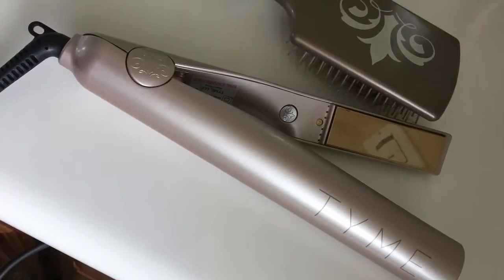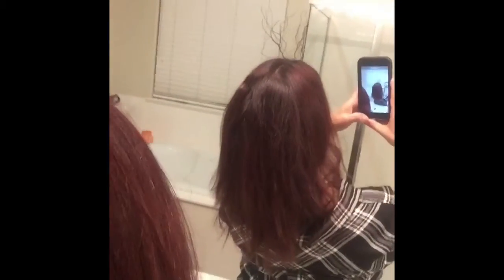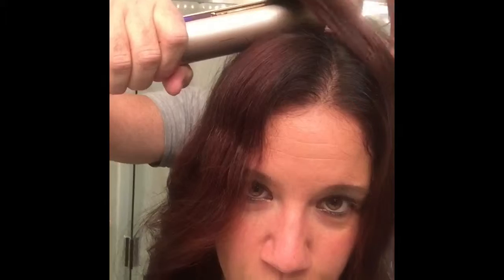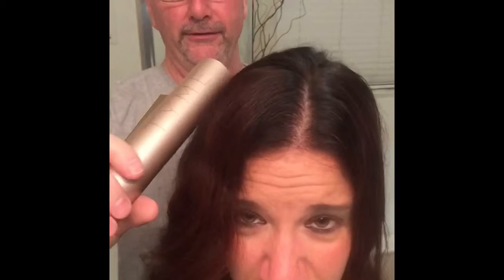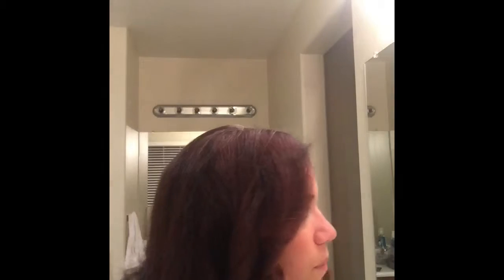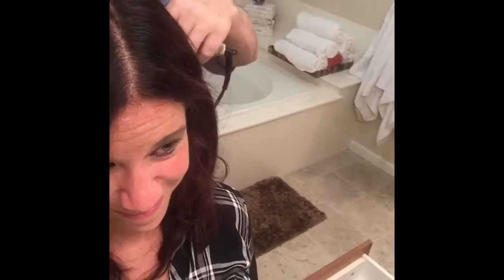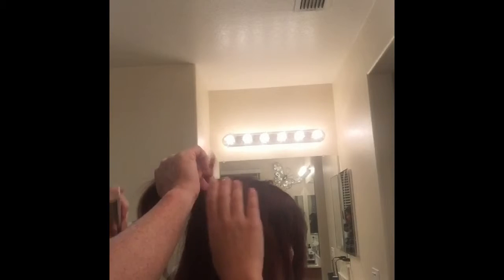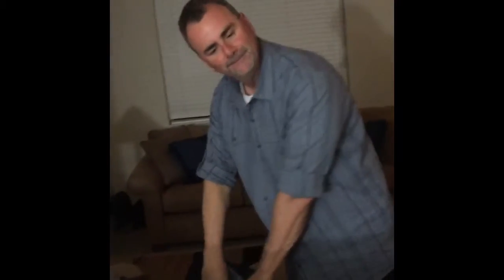Husband Helps with Tyme Iron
I have tried and tried to understand how to curl the back of my head with the Tyme iron. Asked hubs to help. Tyme Iron Tutorial and Bloopers. Husband helps understand Tyme Iron Back of Head. How does tyme iron work